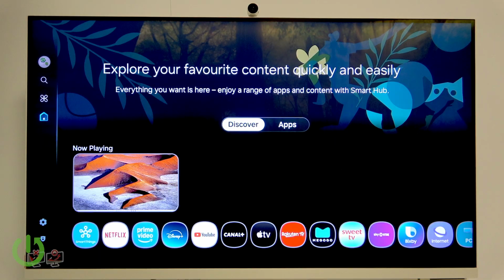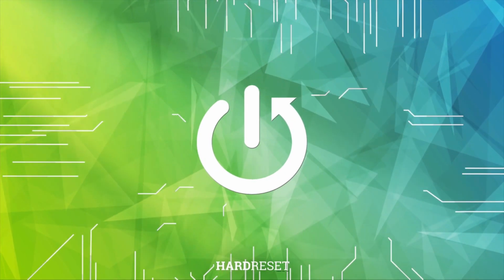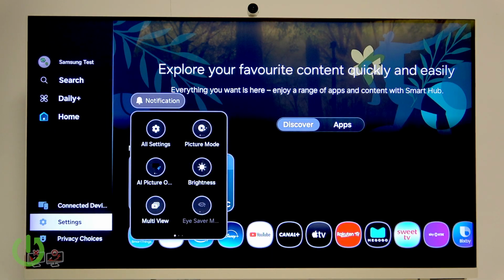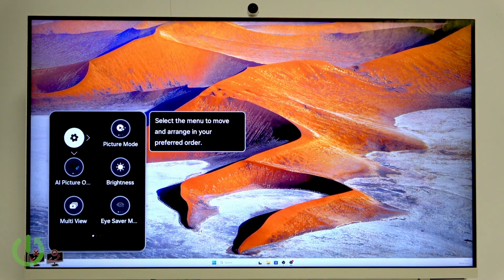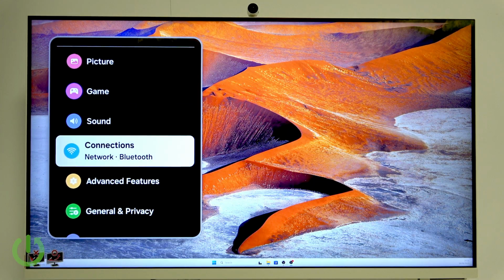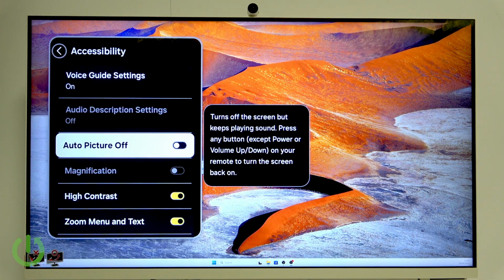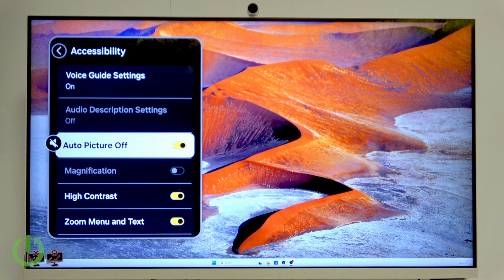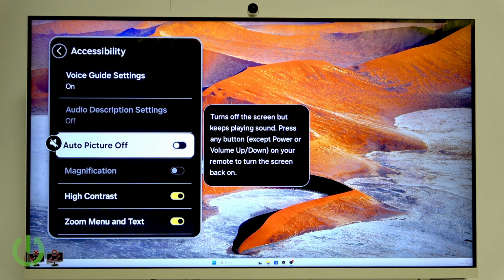SAMSUNG SMART Monitor M8 – How to Enable or Disable Auto Picture Off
If you want to manage the auto picture off feature on your SAMSUNG SMART Monitor M8, this video will show you exactly how to enable or disable it step by step. Auto picture off is a useful setting that automatically turns off your monitor’s screen while keeping the sound active, helping you save energy and extend the life of your display. In this guide, you’ll learn how to find the setting in the control panel, navigate through the menus, and switch the auto picture off function on or off according to your needs. Whether you want to save power or keep your screen active, follow these simple instructions for the Samsung Smart Monitor M8.

How to enable auto picture off on SAMSUNG SMART Monitor M8?
How to disable auto picture off on SAMSUNG SMART Monitor M8?
Where is the auto picture off setting in SAMSUNG SMART Monitor M8?

0:00 Introduction
0:03 Open Control Panel and Go to Settings
0:09 Enter All Settings
0:19 Navigate to General & Privacy → Accessibility
0:35 Find and Toggle Auto Picture Off
0:48 How Auto Picture Off Works
0:59 How to Turn Screen Back On
1:01 Outro